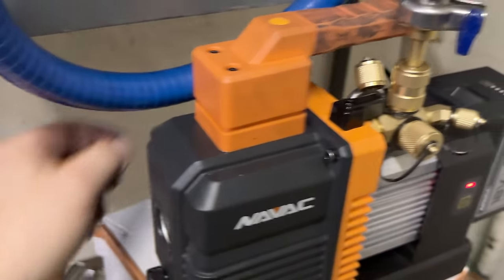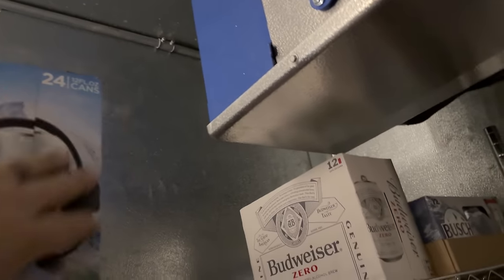Walk-In Cooler Conversion To R407C Refrigerant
When you have a refrigerant leak on a R-22 system You either replace the whole system or you convert to a less expensive refrigerant. Thats what this customer did.

and use the offer code SURVIVAL to save 8% on your total purchase (exclusions may apply)

Score big with @EcoFlowTech! Delta 2 Max Review and Testing. Save Up To 58% with EcoFlow! Valid until Dec 26th.
EcoFlow Amazon
Get $1,200 off Limited Super-Early-Bird discount for DELTA Pro Ultra and related bundles, valid until Jan 8th.
Best Deals of the Year with Lifetime Quality. Christmas Sale: Top Offers on Top-Class Power From EcoFlow!
EcoFlow Delta 2 Max revie Review EcoFlow Delta 2 Max…What you need to know before you buy

SHORT TOOL LIST BELOW
MTR Micro 6000 Rosebud Heating Tip
MTT Micro 6000 Flexible Twin Tip
MTF-5 Cap'n Hook Tip
Uniweld 71 Welding Handle Needed For Above Tips
TOPDON TC003 Thermal Imaging Camera, 256x192 IR High Res
5 Gallon Bucket Topper and Organizer